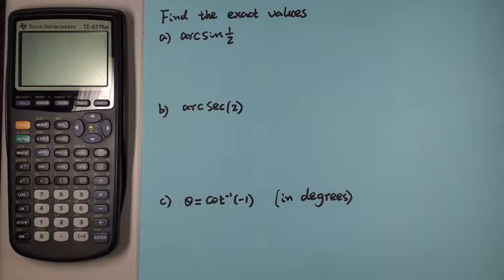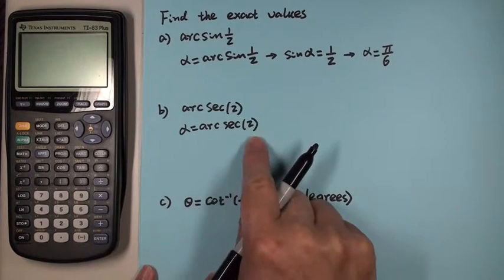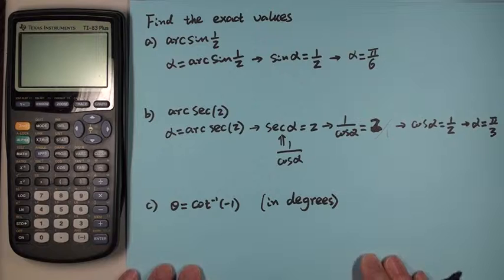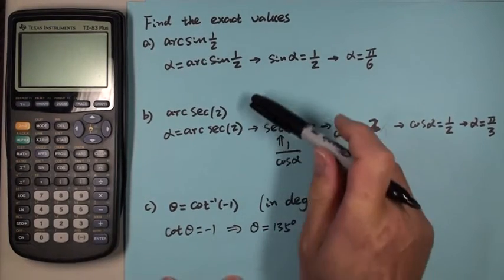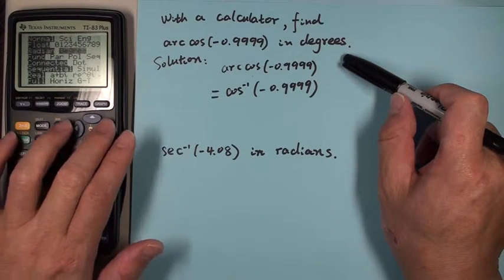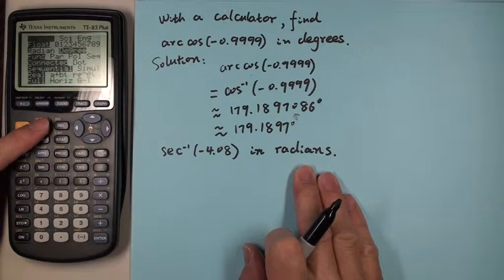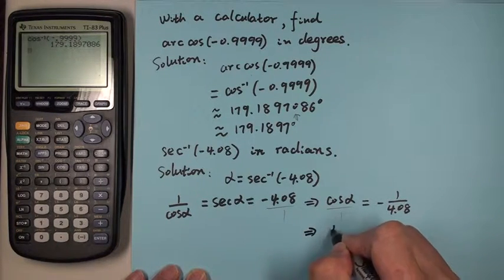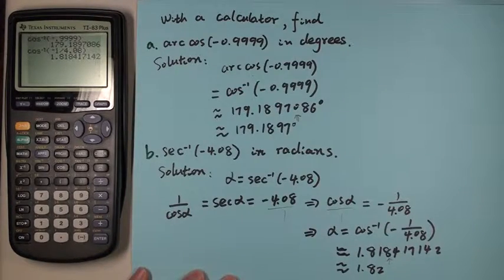inverse tri exps